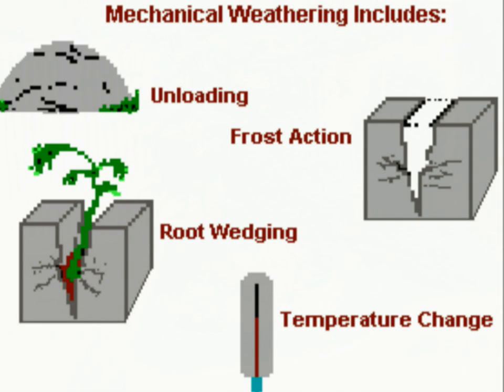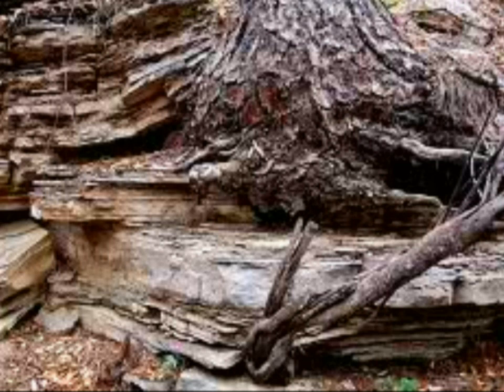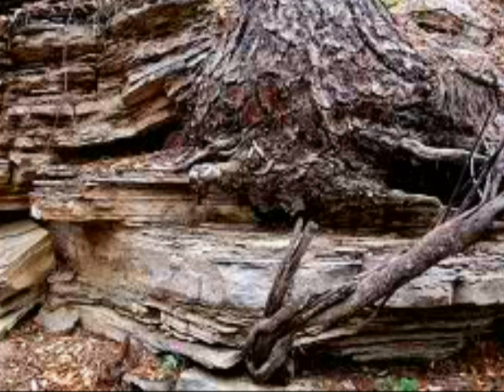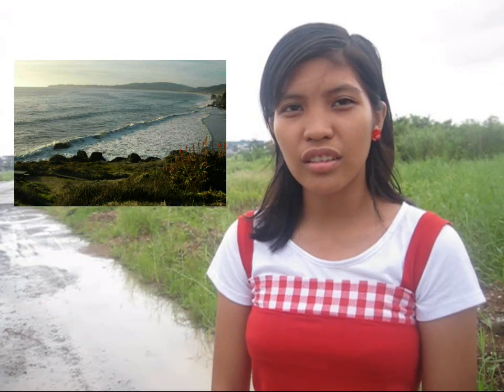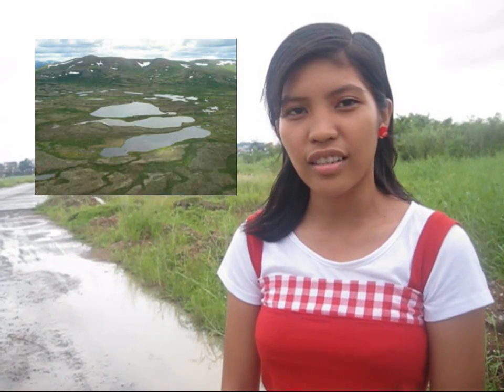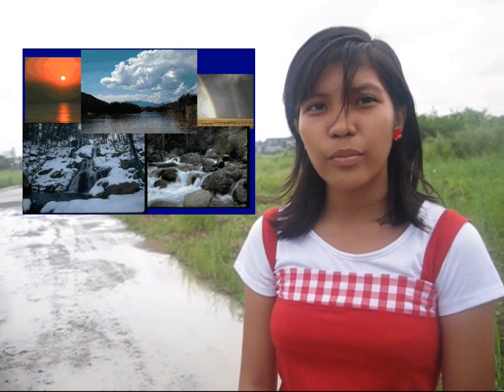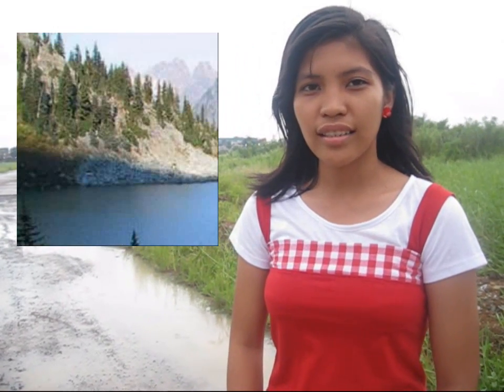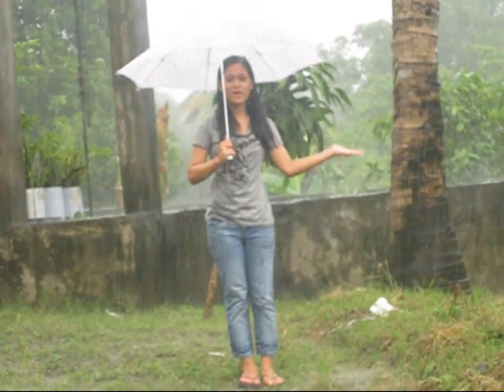Weathering, Hydrology and Diastrophism